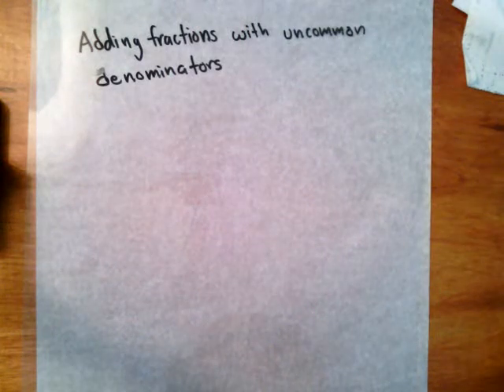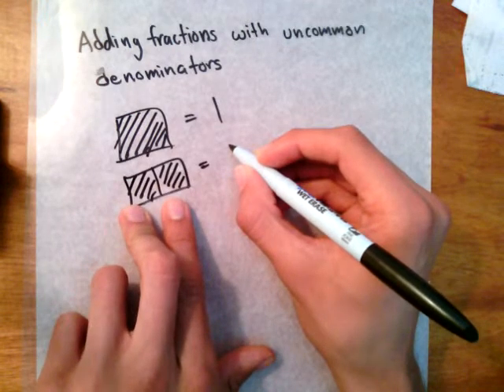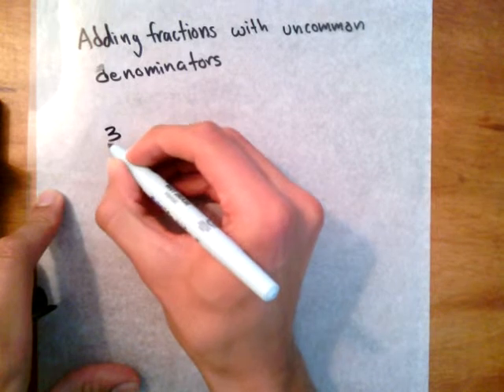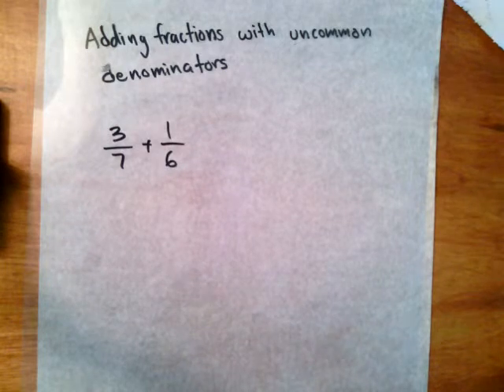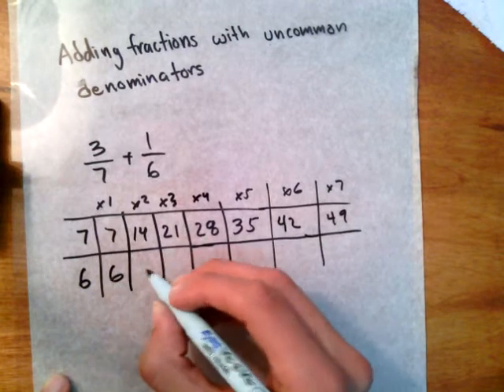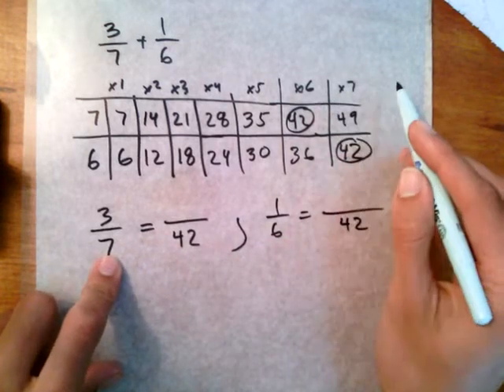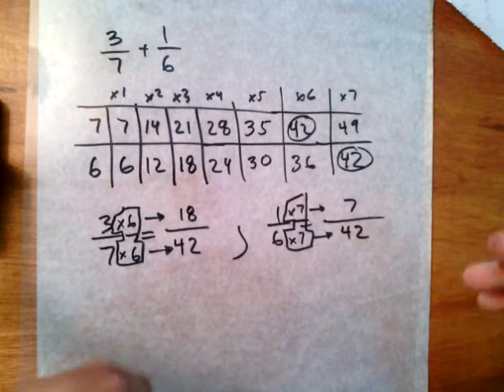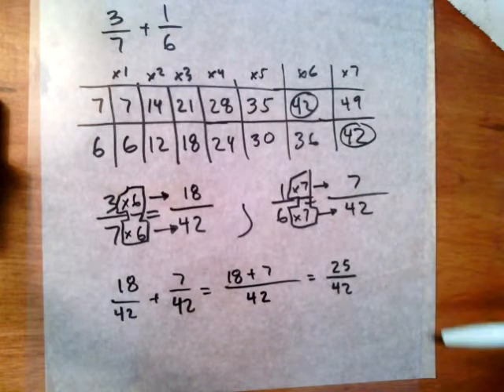Adding Fractions with Uncommon Denominators